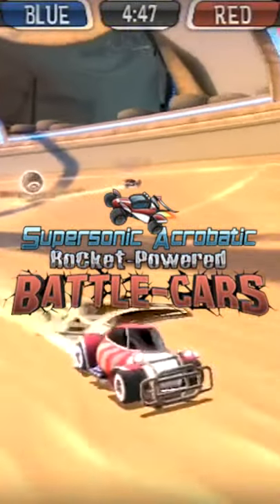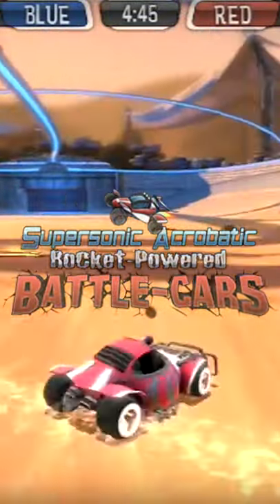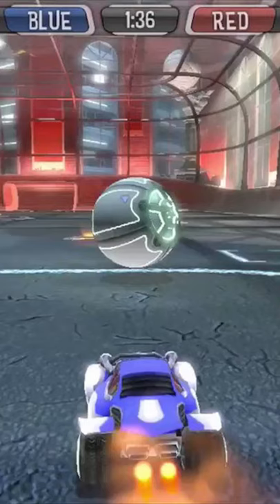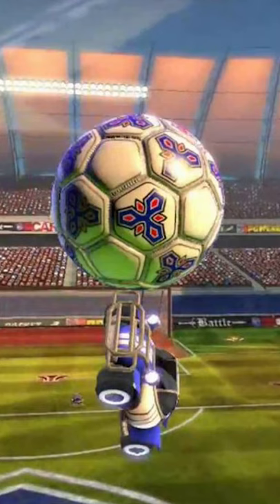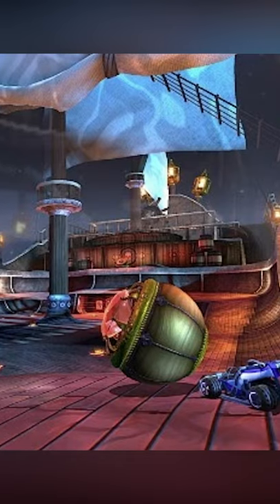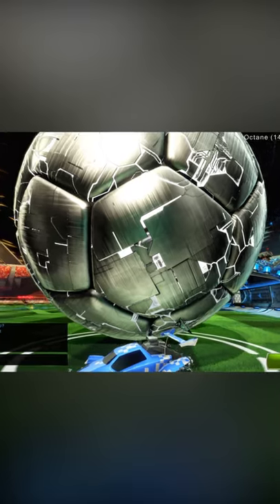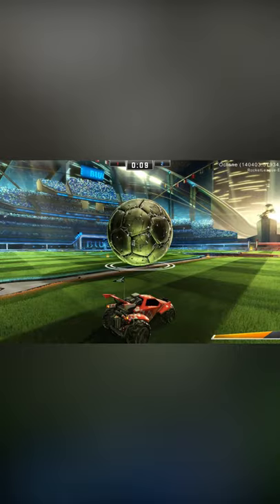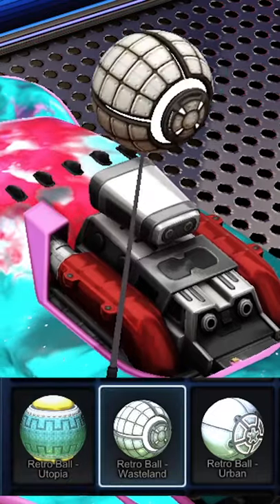Rocket League BALLS Facts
In this bit I'm giving you some facts about every ball that has existed in Rocket League! All the different ball designs in different modes, mutators, rocket league alpha, cube ball, gridiron, dropshot, hoops, snow day, and even SARPBC (supersonic acrobatic rocket powered battle cars). Let me know what else you would like to know about in Rocket League so I can give you all the facts that you need in future videos. This channel will be dedicated to only short funny clips and informational facts videos.

Thank you to VivaMidnight for providing ancient images of Rocket League Alpha balls :)